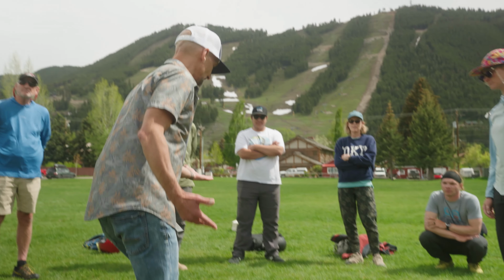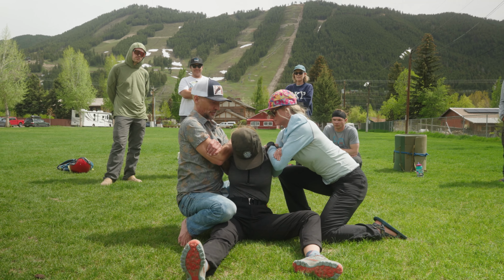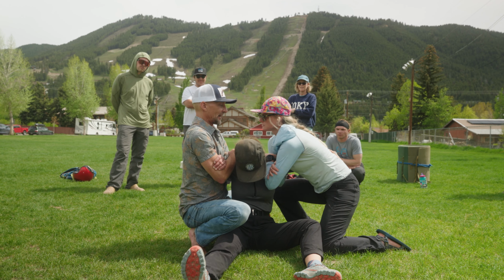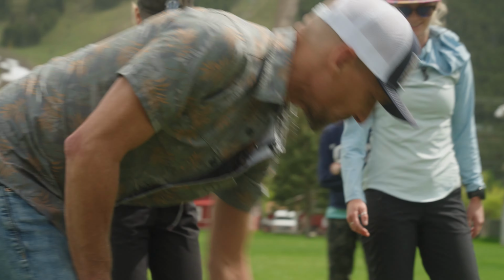Lifting & Moving Pt. 1 - Emergency Moves - Moving a Patient in a Life Threatening Situation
Sometimes we need to move a patient without concern for injury. These cases while rare do occur. This video looks at specific wilderness medicine lifting and moving techniques for a single rescuer and two rescuers.